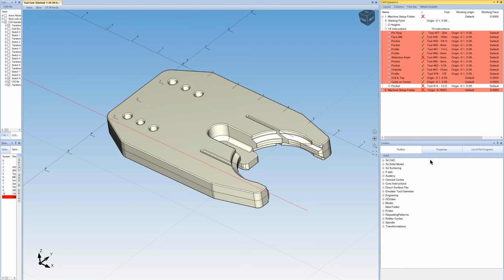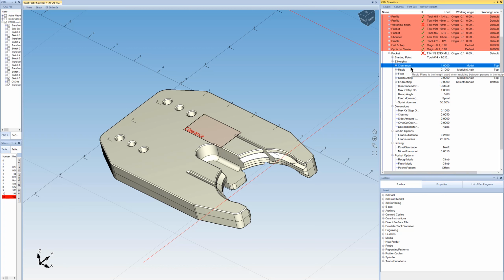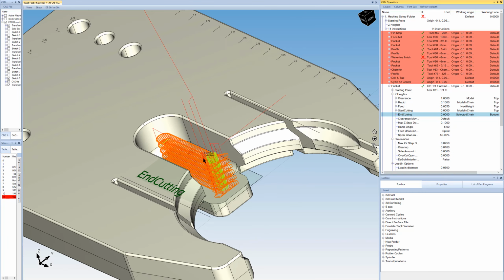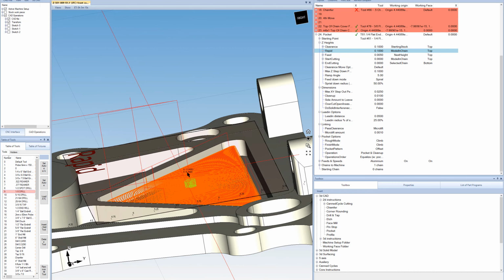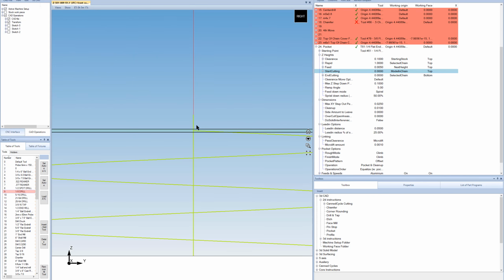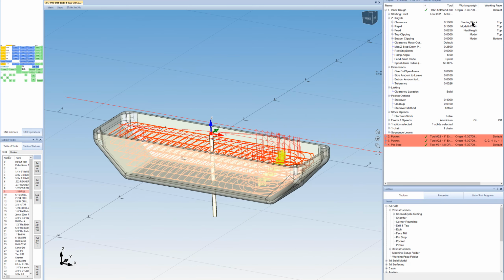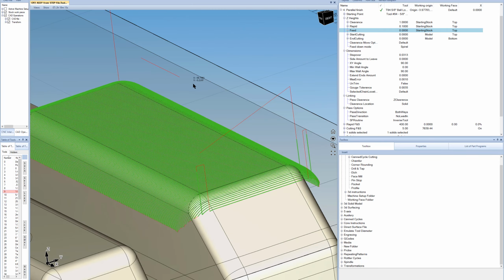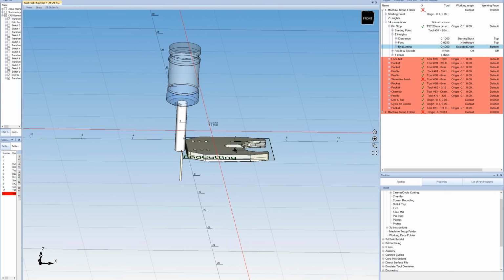4C by DM | Height planes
Explains height planes that are used commonly in all toolpaths